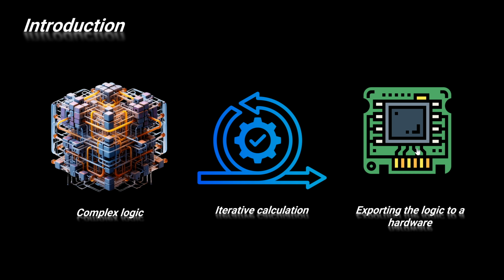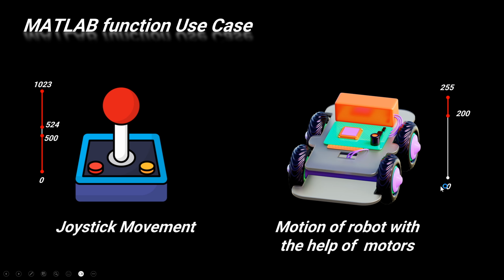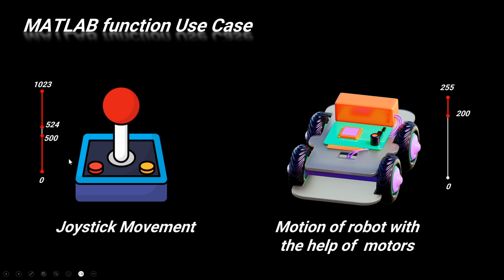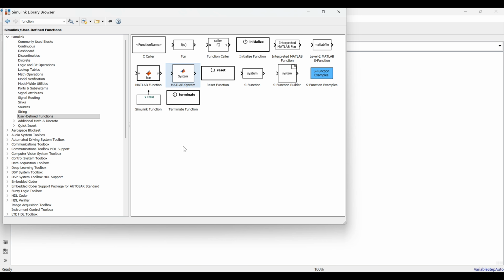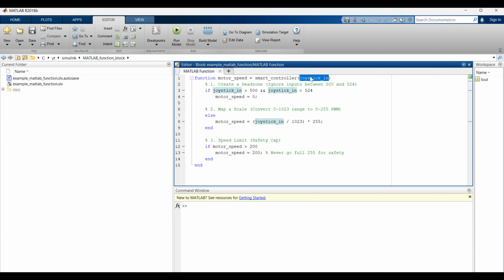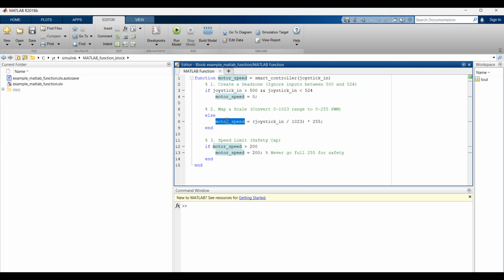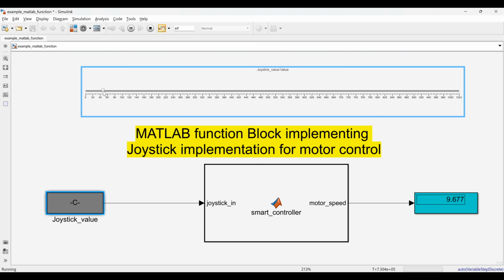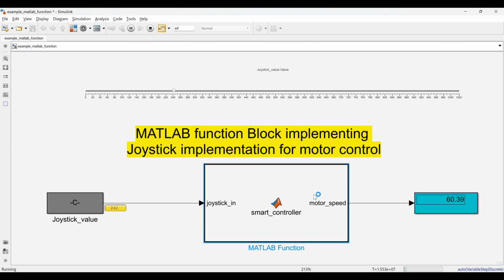How to Solve Complex problem in simulink ?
This tutorial talks on the following topic
1- introduction to MATLAB function block
2- When we should use the MATLAB function block
3- Introduction to the example in which we implemented the MATLAB function.
4- Introduction to the problem statement and its implementation
5- Implementation of the model in the simulink environment
6- Analysis of the developed model
7- Summary of what is discussed in the video